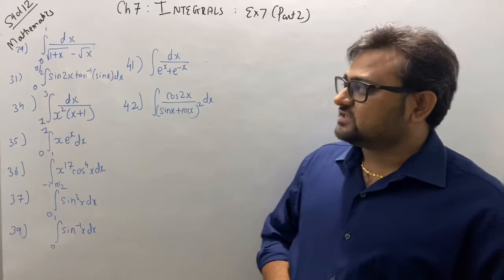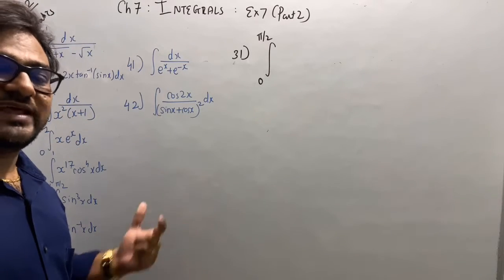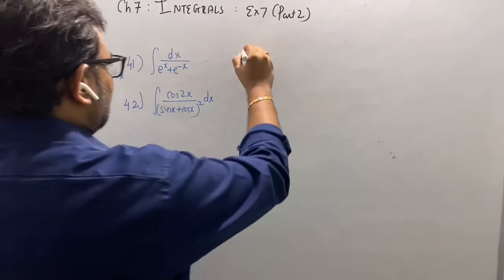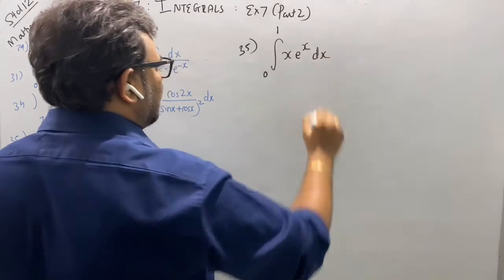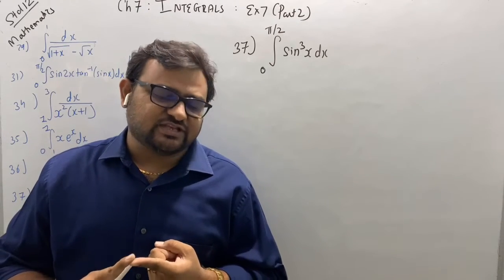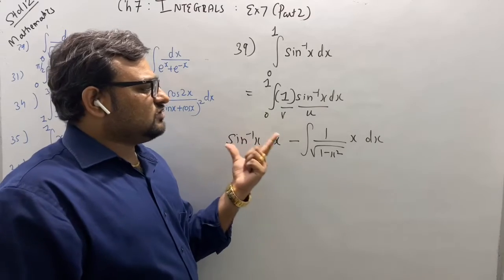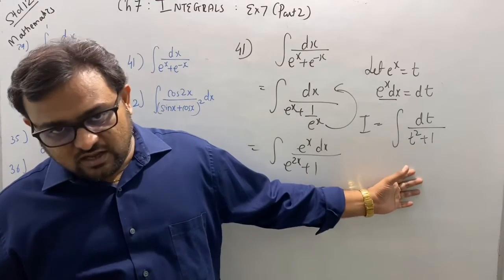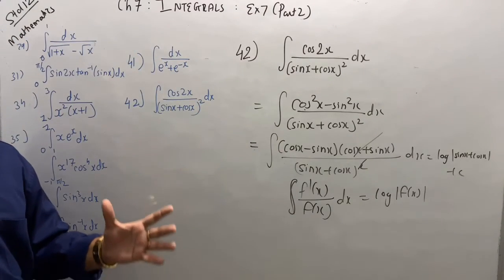Std 12: Mathematics : Ch 7 Integrals : Lecture 27: Ex 7(Part 2): 14 May